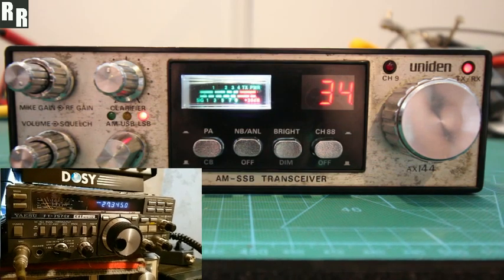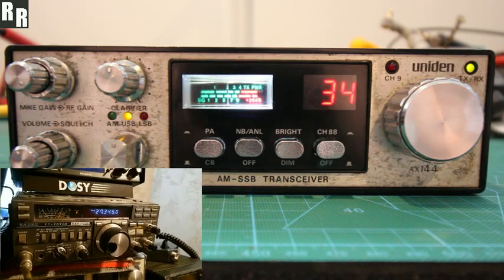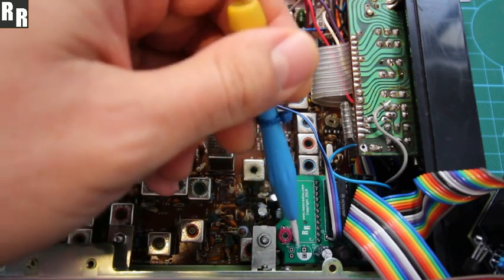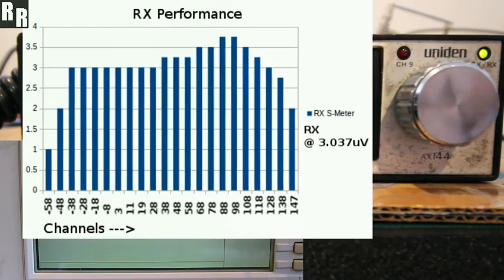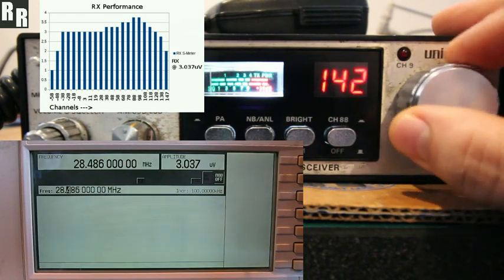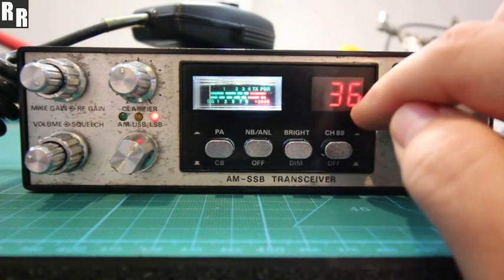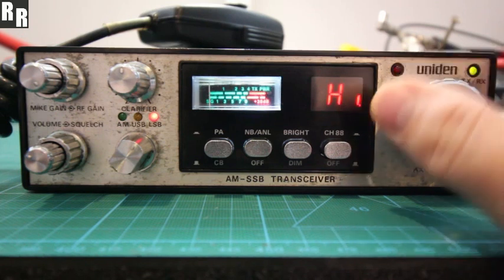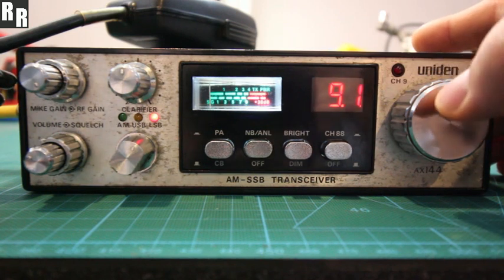Part #1: Uniden AX-144 + DigiMax Lite V2.5 + RR 824-106 V1.0 (2 Way with 886 JB in NZ!)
Watch Part #2 that demos the V2.6 update with 5 kHz channel stepping for 440 channels :)

This old Uniden AX-144 I bought back November 2015 I decided to restore up a bit instead of becoming a parts bin... and install my new RR 824-106 V1.0, a uPD2824 to MC145106 PLL adapter board, along with DigiMax Lite V2.5 channel expansion kit.

Technically this should be the first uPD2824 radio to have DigiMax Lite installed and achieving ~212 channels!

Fair amount of parts were replaced such as capacitors, audio IC chip had blown, S-Meter was dead + LED update, set of knobs for the Mike & RF Gain sent over from Jarrad in WA.

Reasonable amount of reworking done to local oscillator to operate properly on the fundamental 15.360MHz Hy-Q XTAL fitted.

Broad banding to RX, TX & VCO stages.

Multiple excellent on air reports to local and skip stations. On air two way video with 886 JB from New Zealand!

Thank you for having a look!
43Razor1
Queensland,
Australia

(PC-833)

# NOTE - Some of the other radio chassis that have the uPD2824 PLL in them:

Cobra 146GTL - PC-833
Craig L132 - PC-581
Craig L232 - PC-581
Dick Smith Hornet II - PC-965
Midland 6001_79-012 - PC-833
Midland 7000
Midland 79-260
Pearce Simpson Super Cheetah - PC-965
Realistic TRC-451 - PC-956
Realistic TRC-453 - PB-062
Realistic TRC-465 - PB-122
President AR-144 - PC-833
President P300
Sears 663.3810
Uniden PC-122 - PB-062
Uniden PC-244
Uniden Pro-640e - PB-105
Uniden Pro-810e - PB-062
Wards GEN-719A
+ more ...